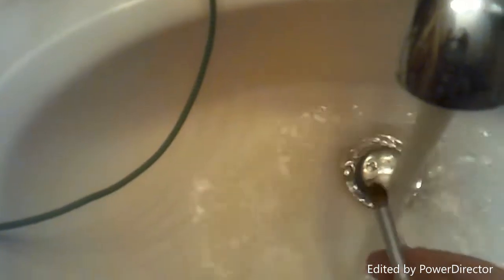Dirty Makeup Brushes|Kyara's 12 Days of Zebracorn Vlogmas|Kyara Andrews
Musical.ly/Tik Tok: KyaraDisneyQueen

Musical.ly: R3rocks